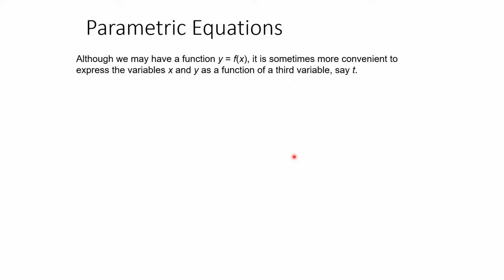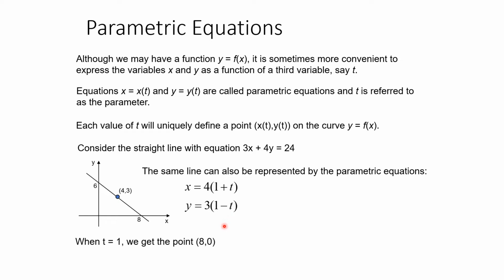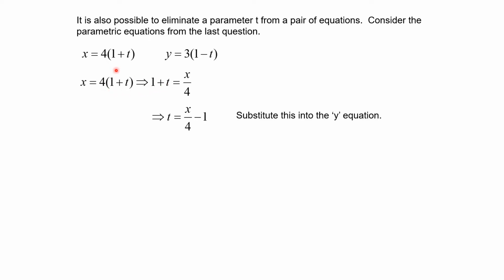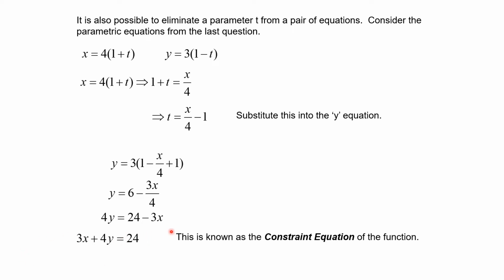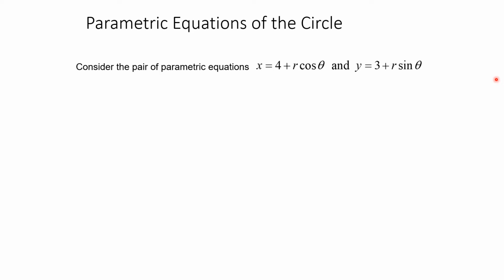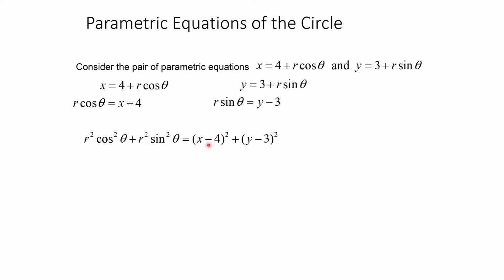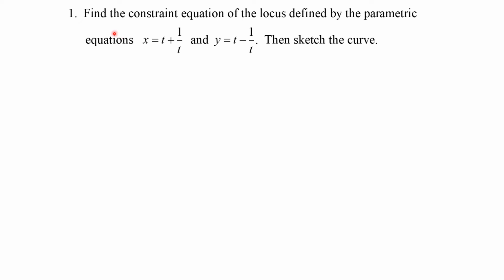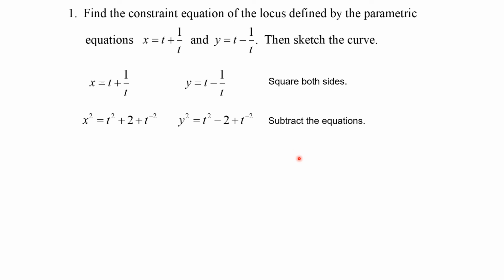18 August 2022